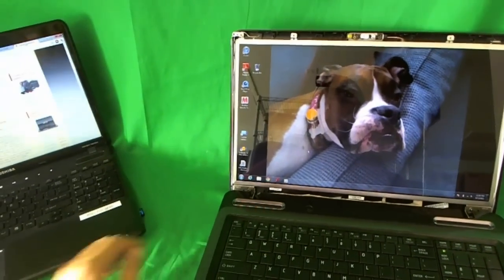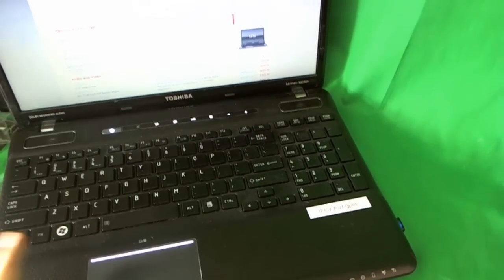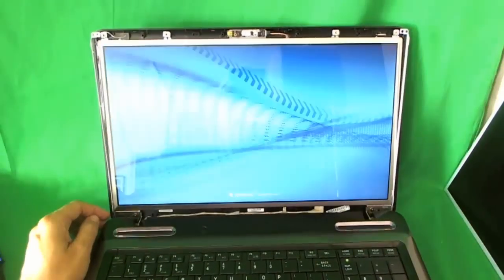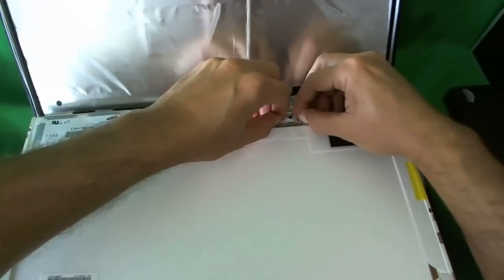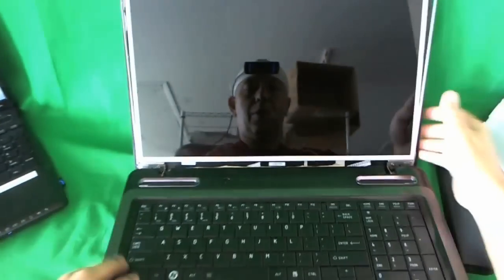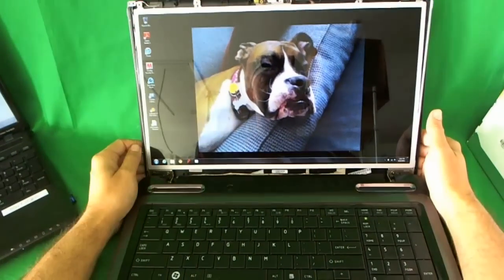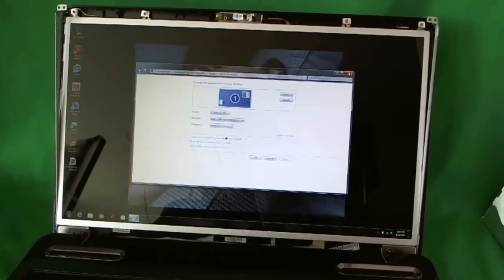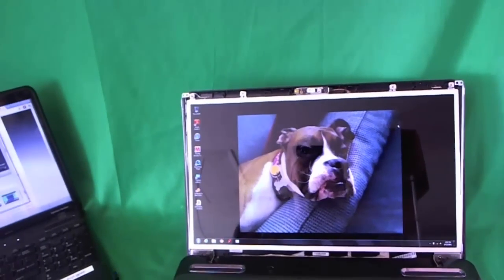Upgrading a Toshiba L675 L675D Laptop to a Full HD 1080p Screen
A production. Instructions on how to upgrade a Toshiba L675D laptop to a full HD 1080p screen with 1920 x 1080 resolution